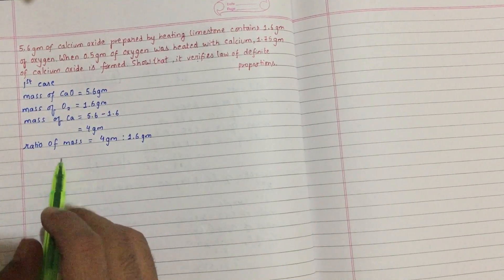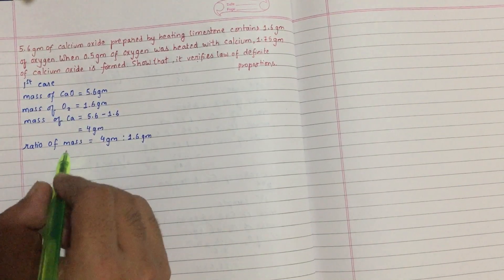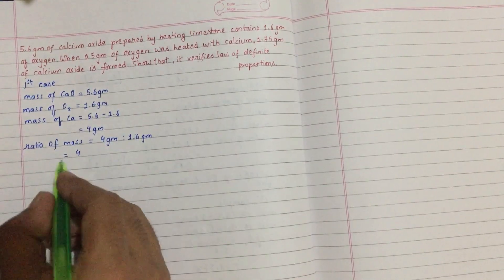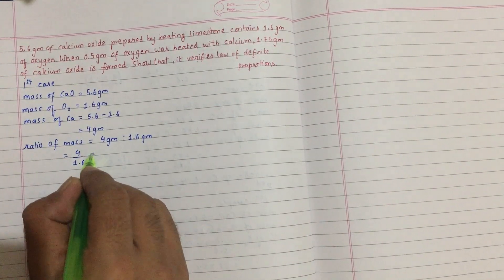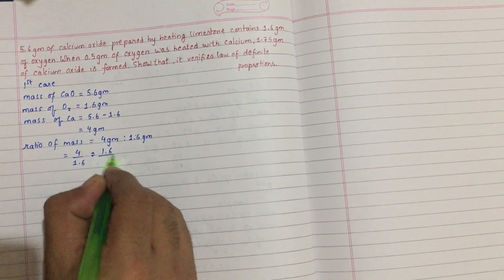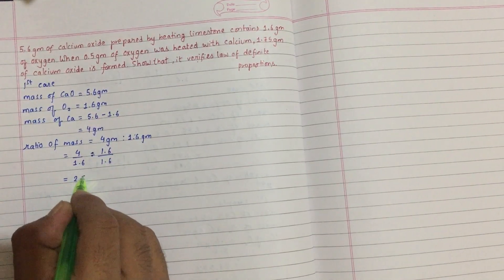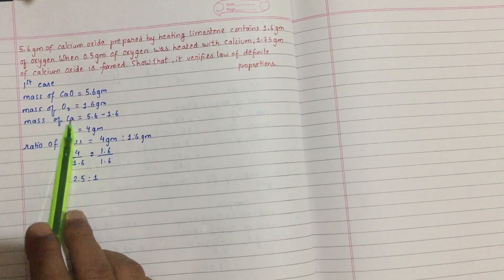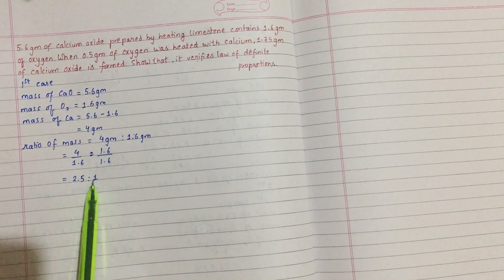Laws of stoichiometry || Chemistry || NEB 11 || Law of constant proportion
Laws of stoichiometry || Chemistry || NEB 11 || Law of constant proportion || 1 important numerical
This channel provides online classes for class 9, 10, 11, 12(Math and Science - Physics) # RS Virtual Class